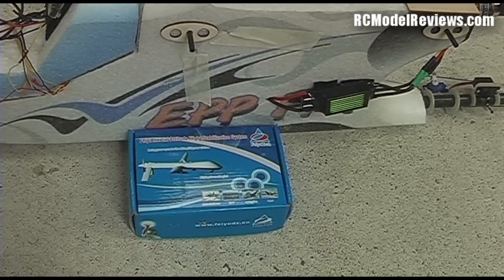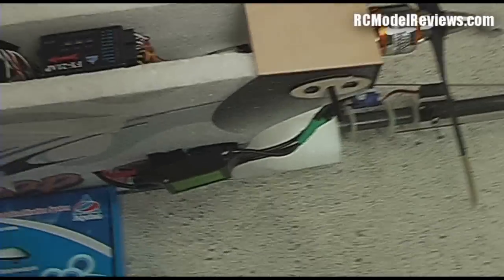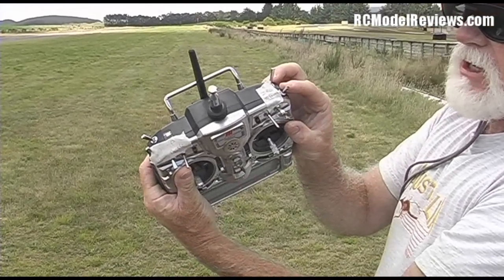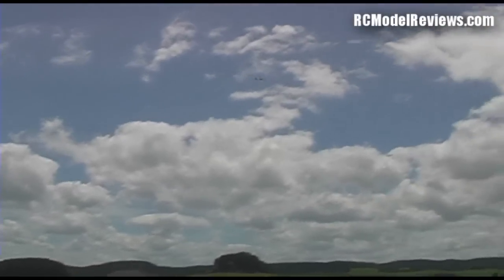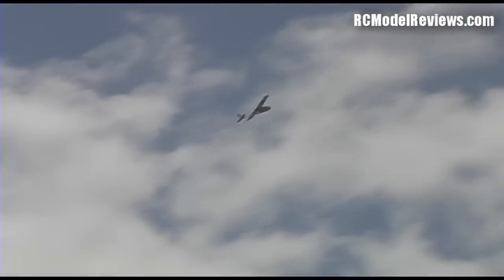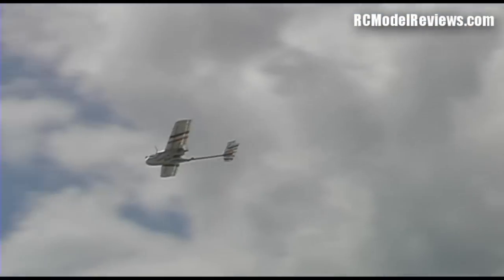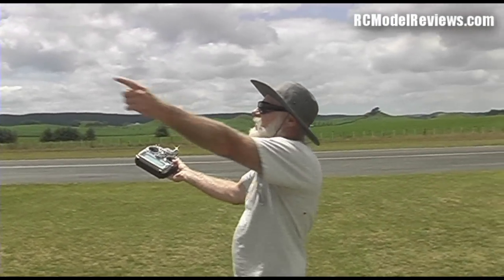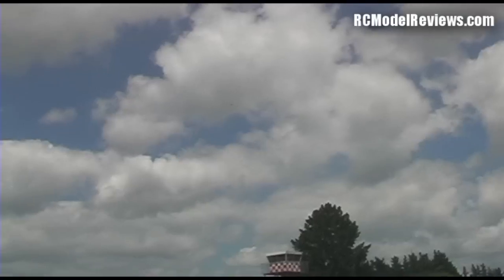Review: FY21AP FPV stability, RTL and OSD system from FeiyuTech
Here is the installation and test flight of the FY21AP FPV stability, return to launch and onscreen display system from FeiyuTech of China.

The system is installed in a HobbyKing EPP FPV RC model plane, which is designed specifically for first person view flying.

A full review of this system is available on the RCModelReviews

If you've got any serious money tied up in an FPV model then this device is a great piece of insurance and can make the whole FPV experience a far more enjoyable one.